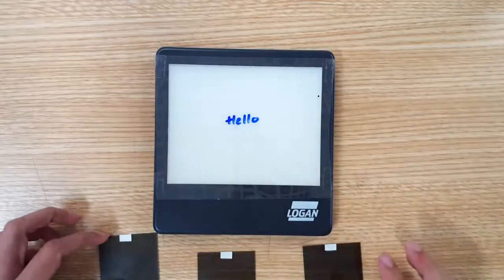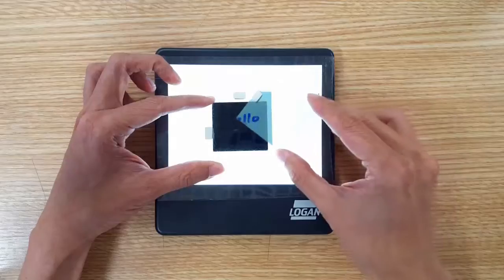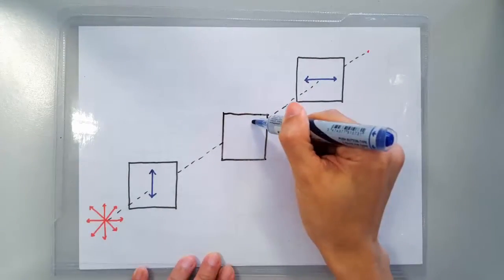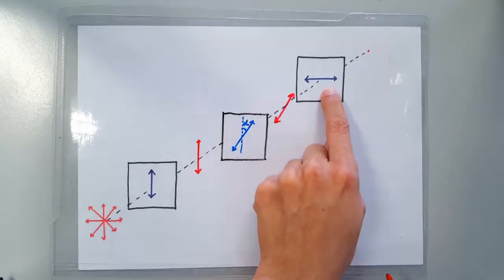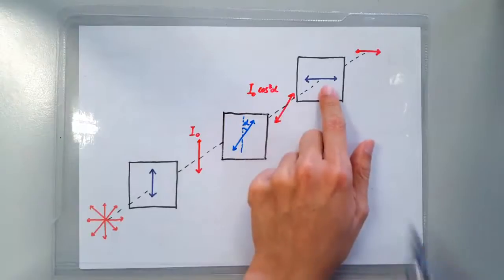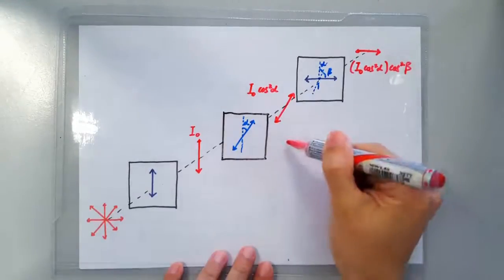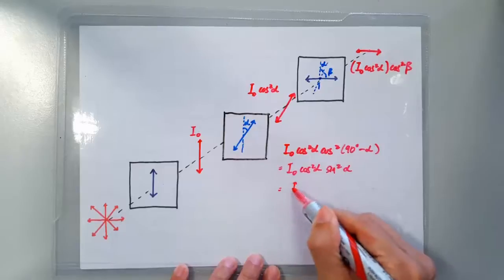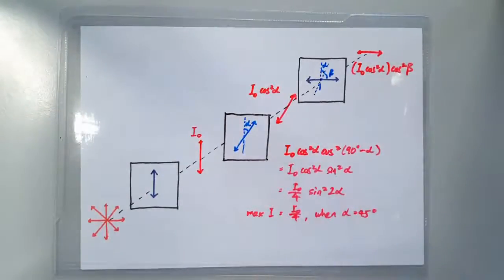9.4.3 Third Polariser